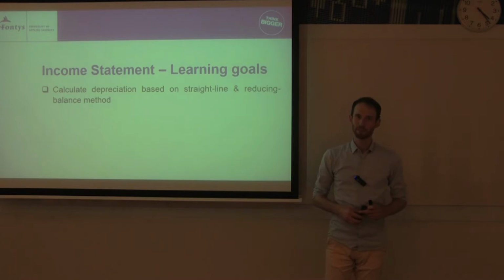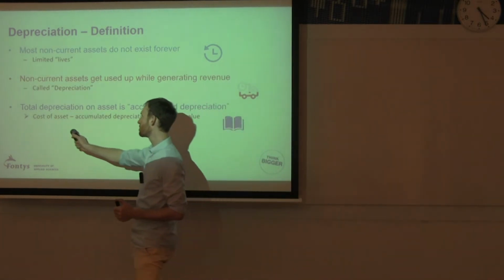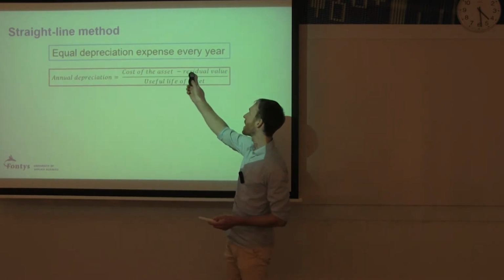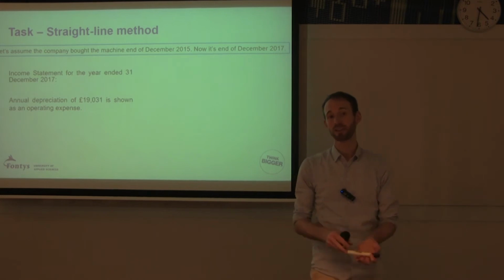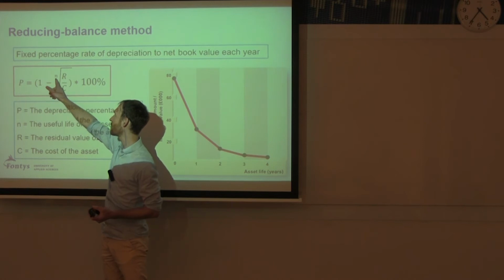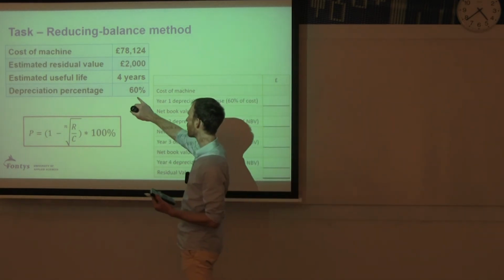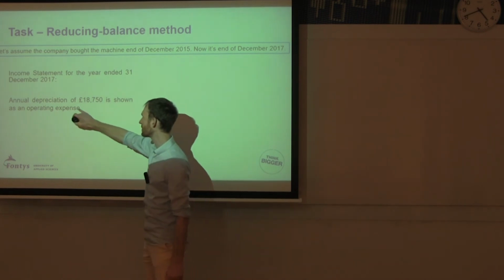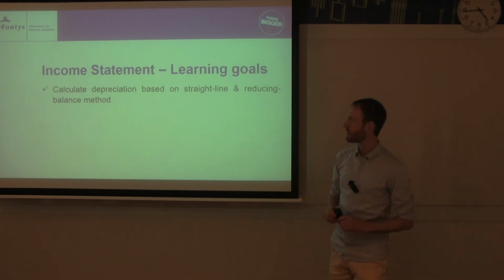6. Calculate depreciation based on straight line & reducing balance method